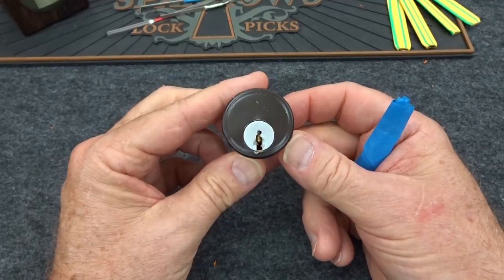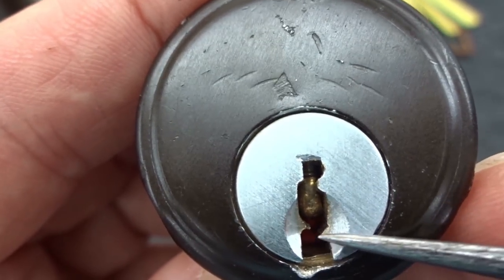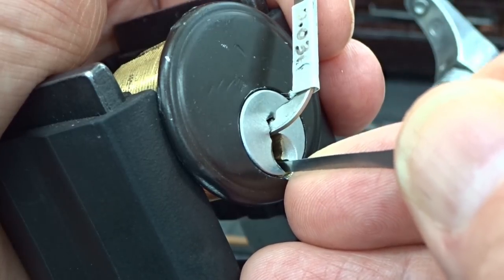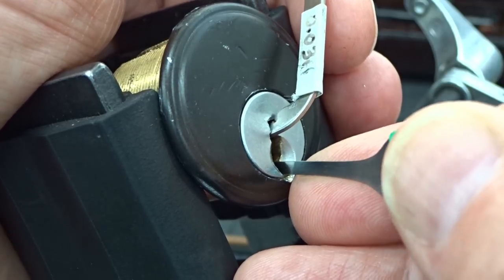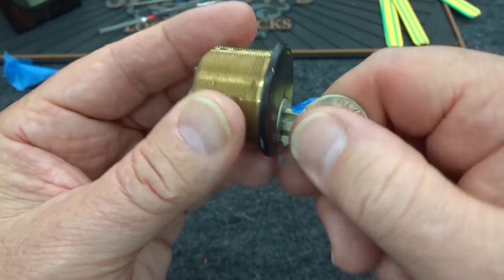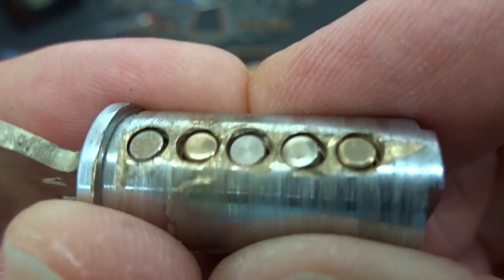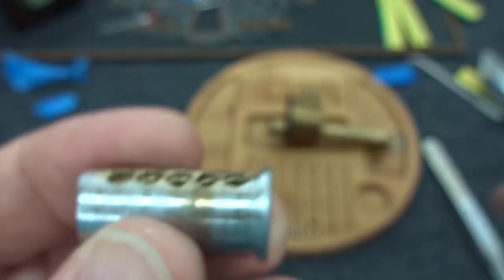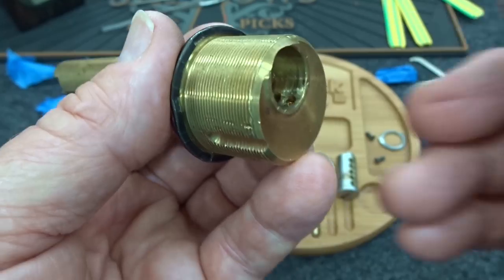(1136) Challenge: Rush Rhees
This is Jillian's Rush Rhees challenge lock.  Picked and gutted.

In this video I take on a hand-built challenge lock designed to defeat picking attempts.

Outro Music